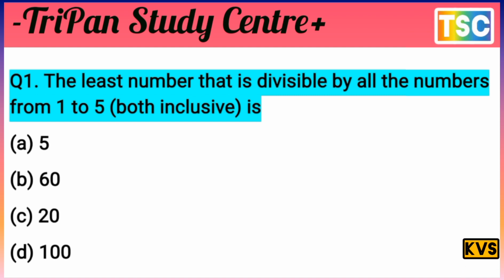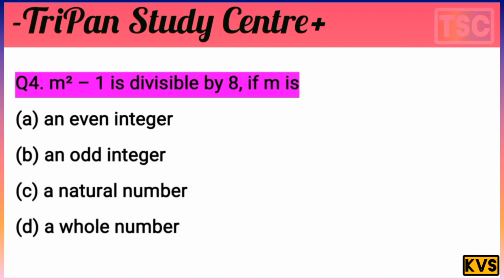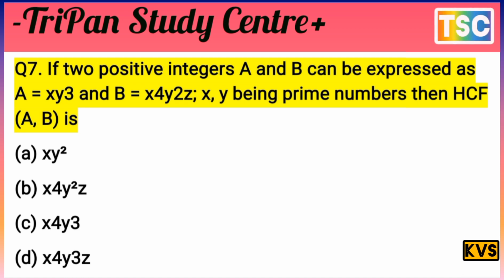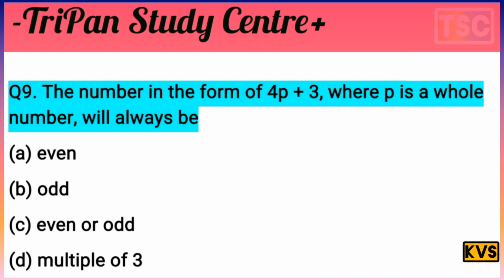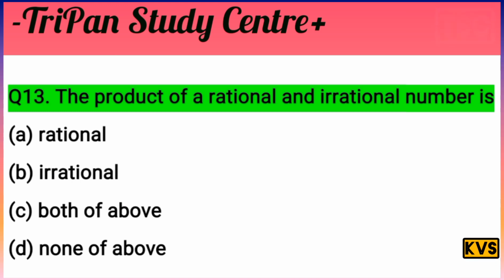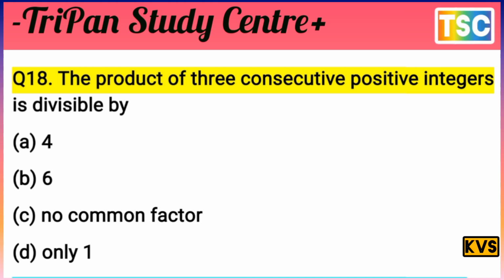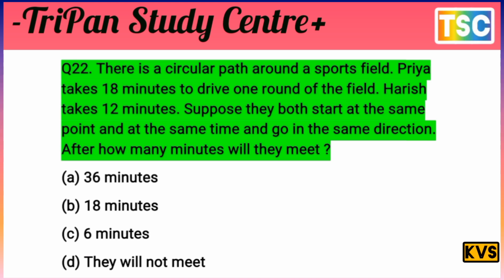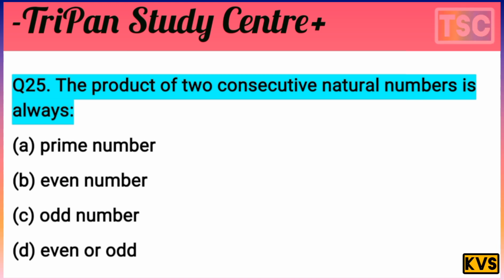please watch the video once // important for all competitive examination likes ssc upsc railway